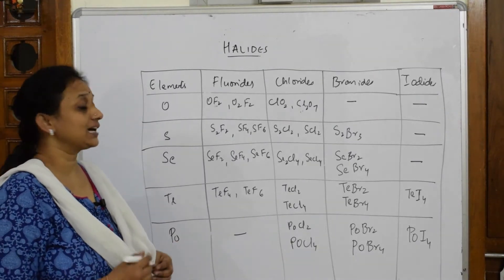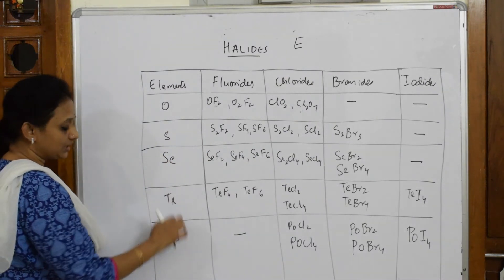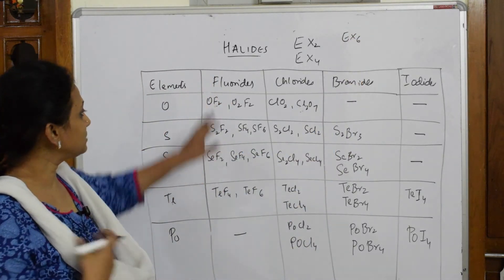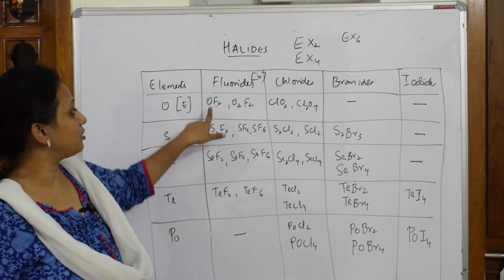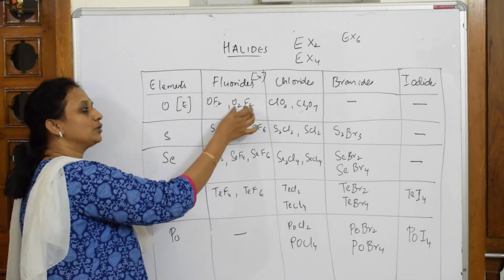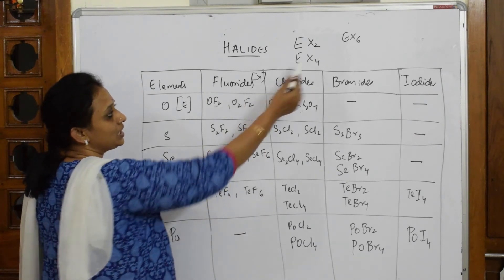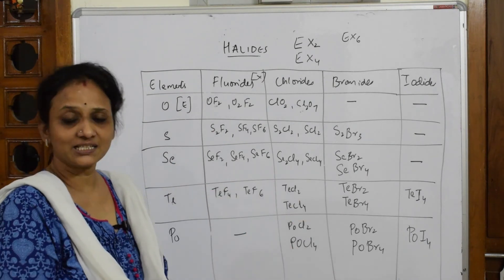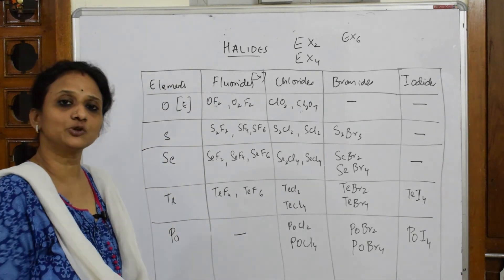Halides of Group 16| Part 58|P block|chemistry|Unit 7I class 12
Halides of Group 16

 BIOMOLECULES

 CHEMICAL BONDING